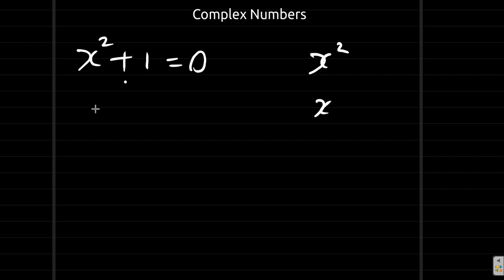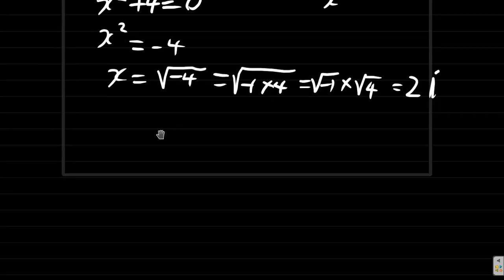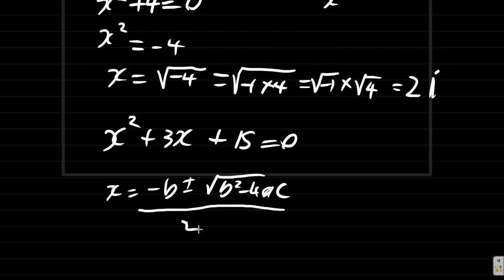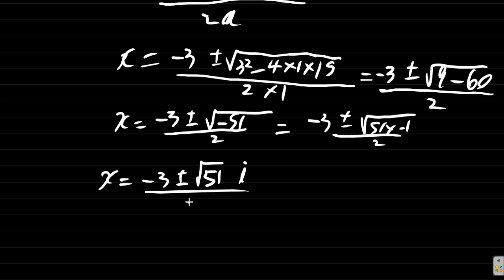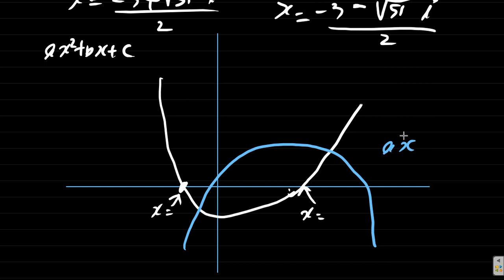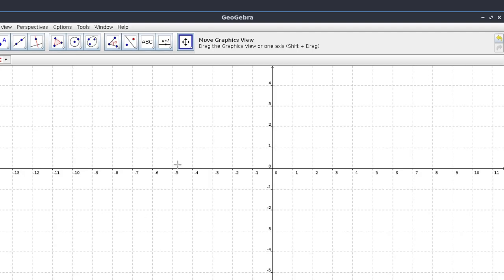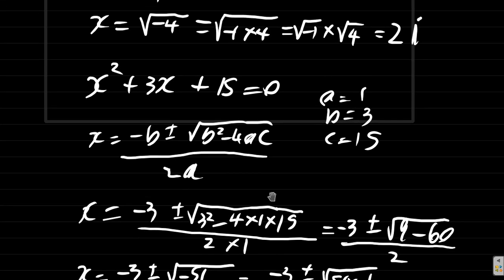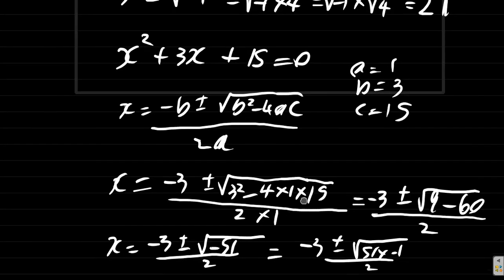2 Complex Numbers from Quadratic Equations